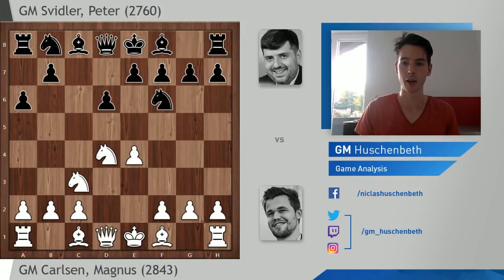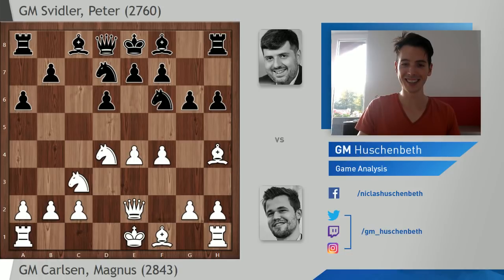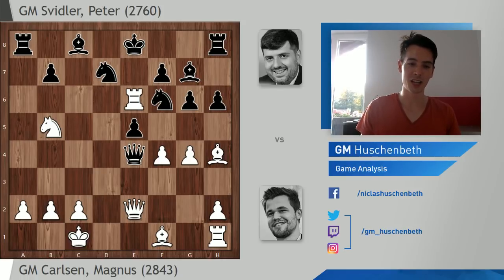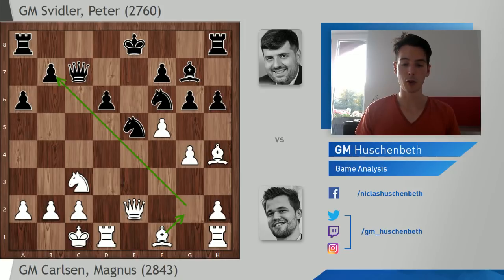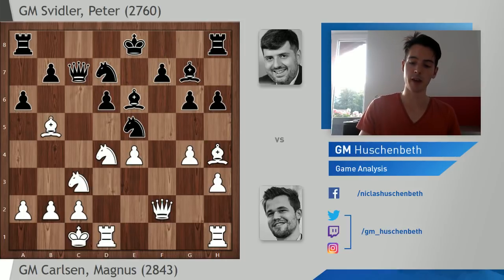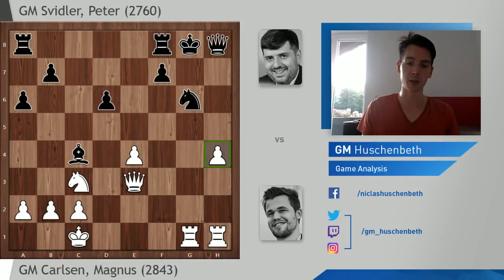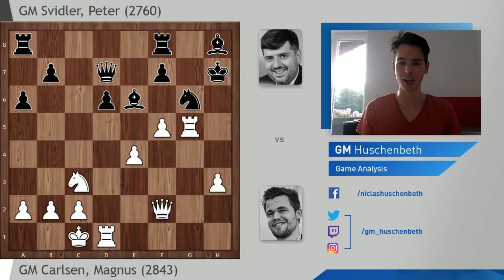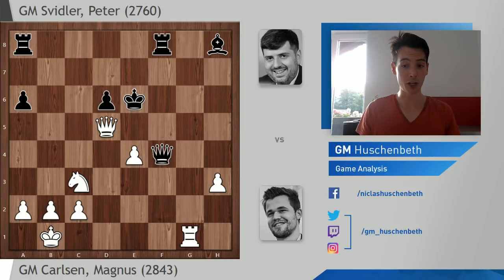What A Game! | Carlsen vs Svidler Biel GM Tournament 2018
World Chess Champion Magnus Carlsen faced Peter Svidler in the third round of the Accentus Biel Grandmaster Tournament 2018. Carlsen opened the chess game with 1.e4 and Svidler sprung the first surprise, replying with the sharp Najdorf Sicilian. Carlsen answered with the sharpest of all lines against the Najdorf, 6.Bg5 and the battle begun. Soon, the players were on their own and Carlsen continued to play aggressively. His first piece sacrifice could not be taken, but soon Carlsen offered another piece which Svidler took. Would Svidler be able to defend against the onslaught on his king or could Carlsen win his third game in a row?

Thanks to Lennart Ootes for letting me use his fabulous pictures!

More information on the Accentus Biel GM Tournament (from chess24):

The Accentus GM tournament of this year's Biel International Chess Festival is a 6-player double round-robin tournament taking place from 22 July to 1 August 2018 in Biel, Switzerland featuring the reigning World Champion Magnus Carlsen, Shakhriyar Mamedyarov, Maxime Vachier-Lagrave, Peter Svidler, David Navara and local hero Nico Georgiadis. Players receive 100 minutes for 40 moves, followed by 50 minutes for 20 moves, then 15 minutes to the end of the game, plus a 30-second increment starting from move one.

People often ask me which chess books to read. Here is my comprehensive list of recommended chess resources